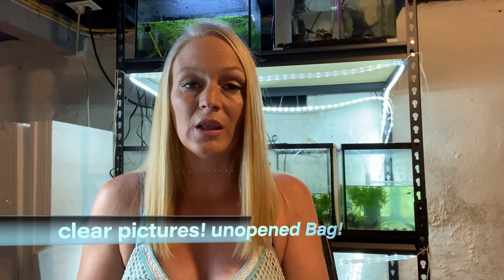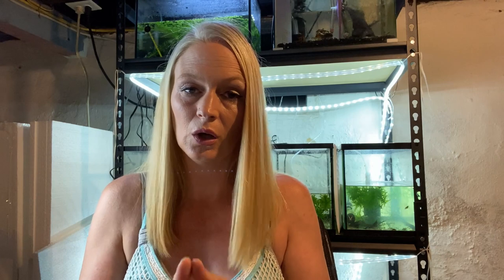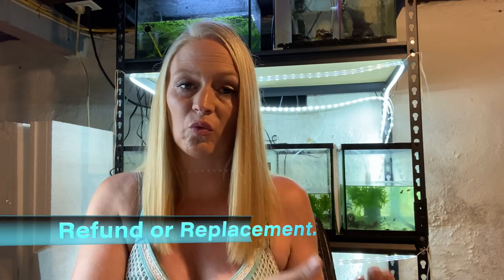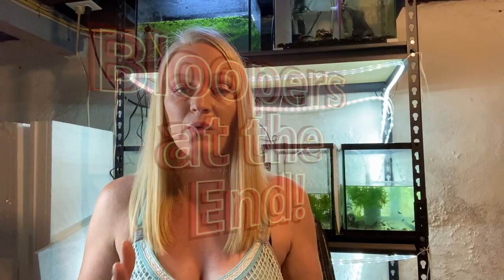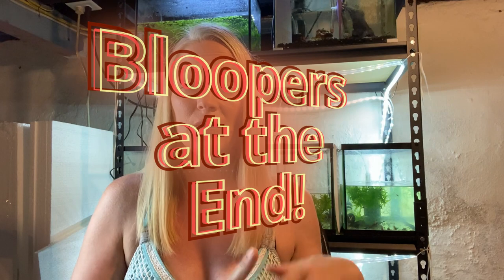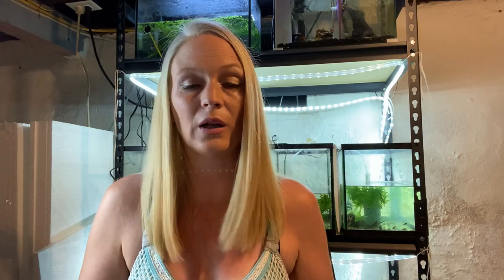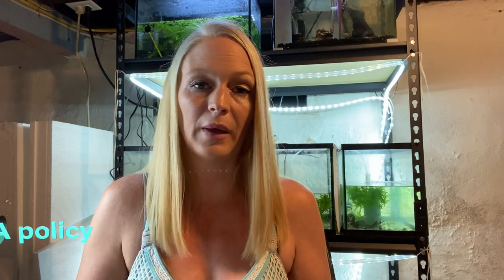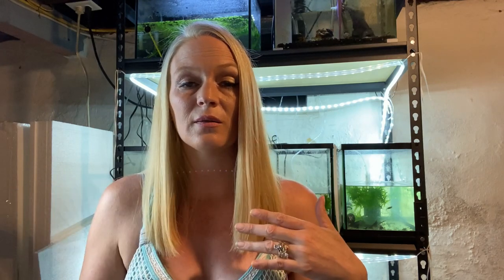5 Minute tip with Shishi, DEAD ON ARRIVAL! what next!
What happens your fish Dies when its being shipped??
You get a dead on arrival fish... what now!
well this video is a brief summery of the steps you should take if you are the unfortunate receiver of a dead fish. It is important to know that often it is NOT the sellers fault, but any good reputable seller will have a D.O.A policy in place to help with this horrible and unfortunate circumstance. it is important that before you make any live purchase you research, and familiarize yourself with he DOA policy, every seller has their own set of rules so make sure you know if your fish is guaranteed alive arrival or not.

Music supplied by Ben sound as always